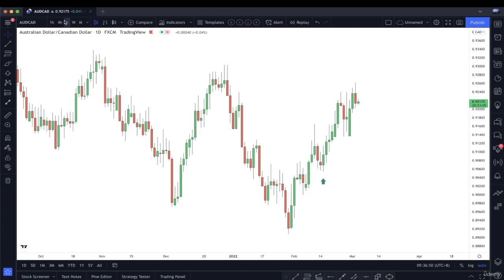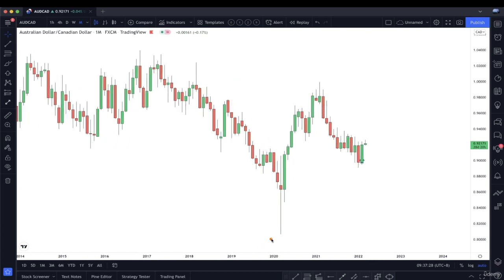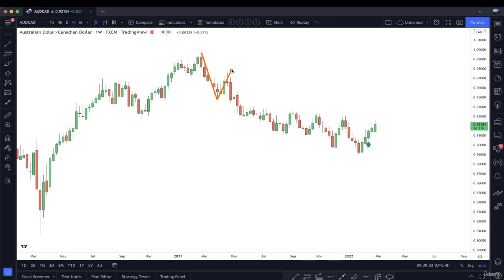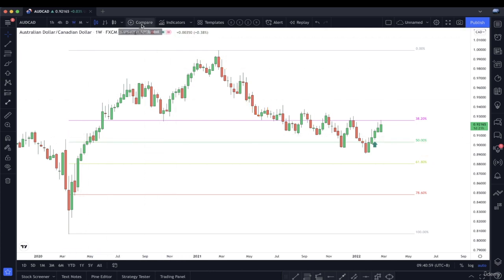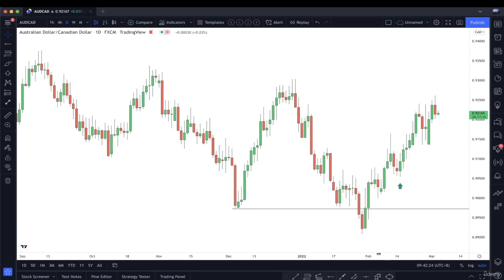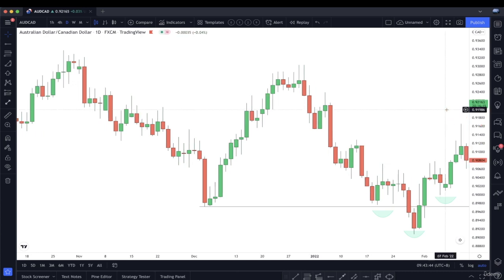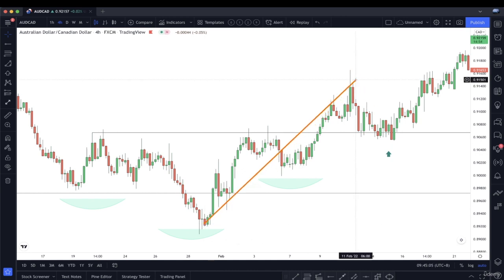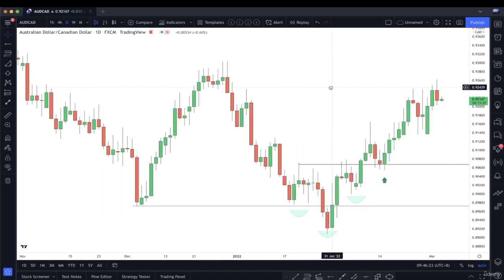#39 technical analysis - mastering price action | digital library